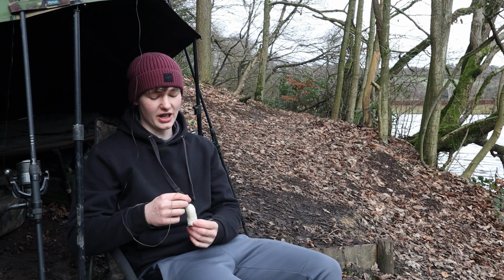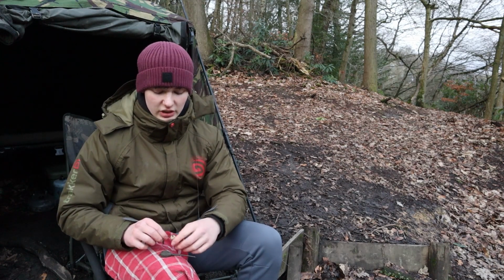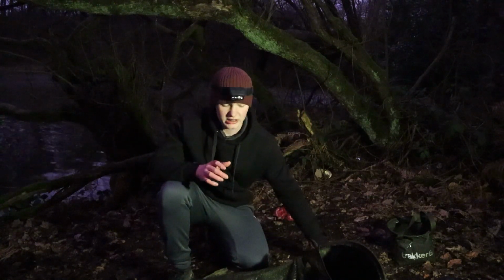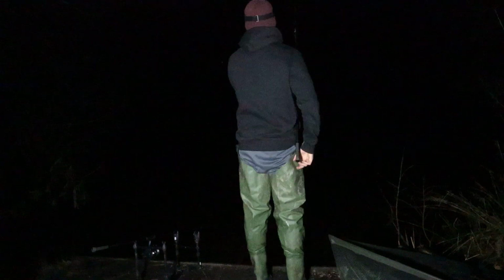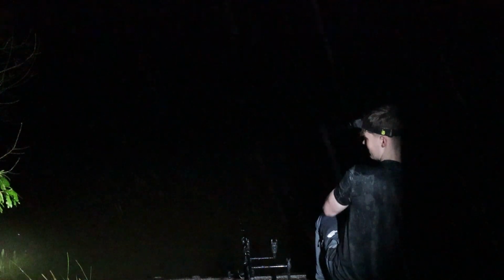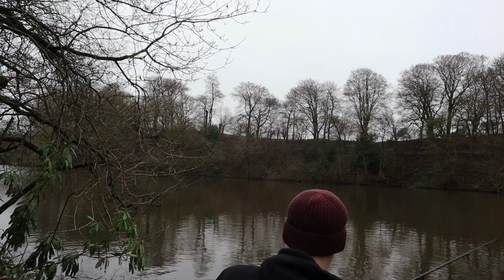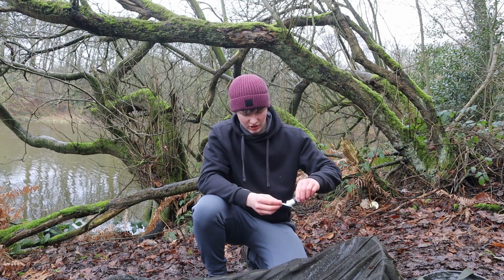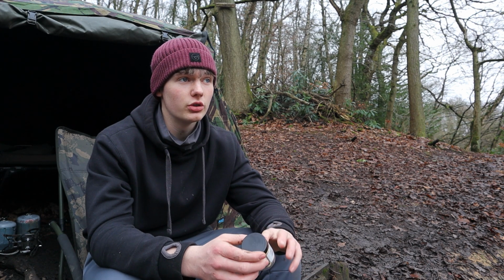2 Magical Mirror Carp Crazy Fishing Season!!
Hi, I am  matt and I love fishing and photography.

In this video I go fishing at another of my local club water and catch 2 stunning mirror carp and is a season for the books.